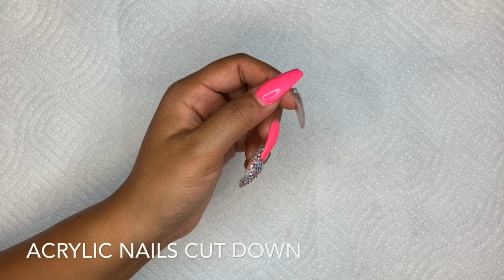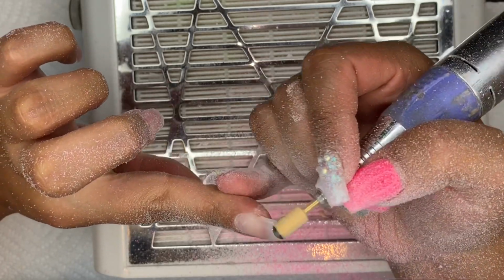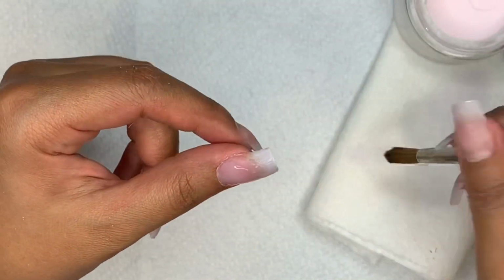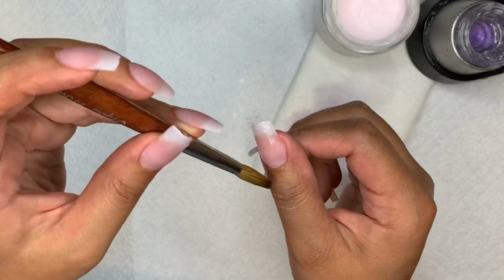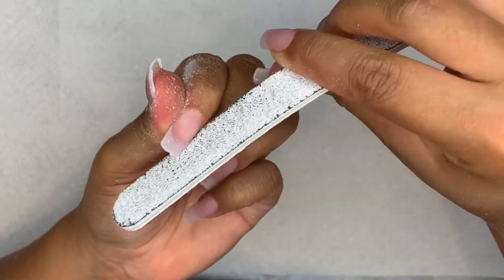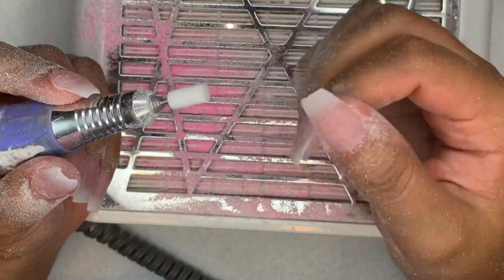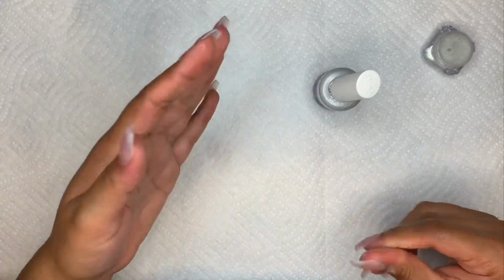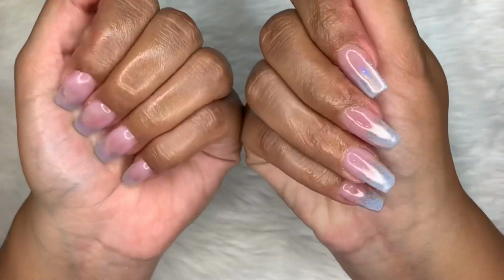Watch Me Do My Nails | Acrylic Nails Tutorial | Acrylic Fill and Cut Down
MATERIALS NEEDED FOR A FULLSET

IBD Gel Topcoat: Ibd LED/UV No Cleanse Top Coat Eliminates Buffing Mirror Glass Finish.- Size 0.5 Fl.oz / 14ml

Cuticle pusher: Tammy Taylor Peel n' Stick "ETCHER" Strip 100 grit - 50 pk

Nail clipper: Tweezerman Professional Stainless Steel Toenail Clipper 5011-p,

Primer: BondEx - Original Acrylic Bonding Agent .5oz - 1pc

Acrylic: MIA SECRET 4 oz LIQUID MONOMER + Acrylic Powder 2 oz Pink, Clear, White & Multibalance - Made in USA

Tip cutter: Yueton Color Coated Stainless Steel False Nail Tip Clipper Cutter Trimmer Manicure Pedicure Nail Art Tool (Purple)

Dust collector: Makarttt Nail Suction Dust Collector New No-spilling Filter 40W Strong Power

Drill: Makartt JD700 Professional 30000RPM Nail Drill Machine 100V-110V Electric E File Acrylic Gel Nail Grinder Tool Bits Set Low Heat Low Noise Low Vibration

Uv lamp: Abody Nail Lamp 48W UV LED Nail Dryer for Gel Polish, Gel Nail Lamps with 5 Timer Setting, Automatic Sensor, LCD Display, Nail Light Fingernail Polish Art Professional, Pink

Drill bits: MAKARTT A-29 Ceramic Nail Drill Bits Set 7PCS Acrylic Cuticle Nails File Bit Manicure Pedicure 3/32"